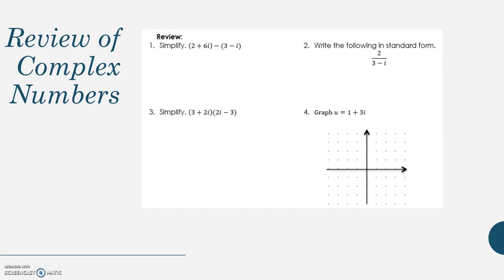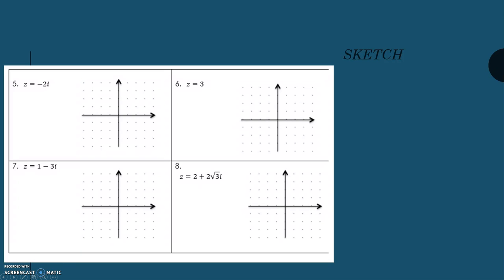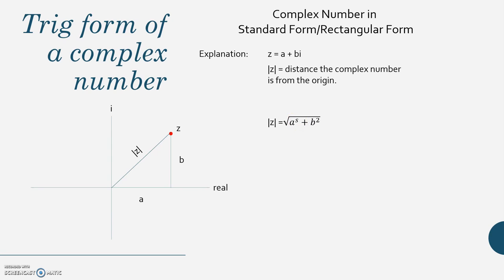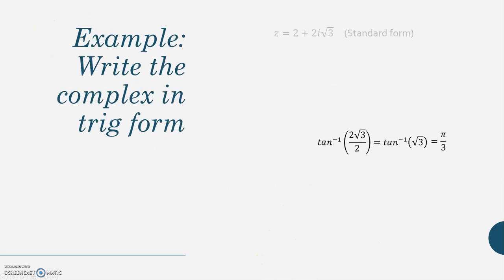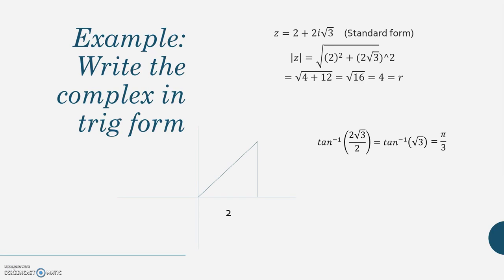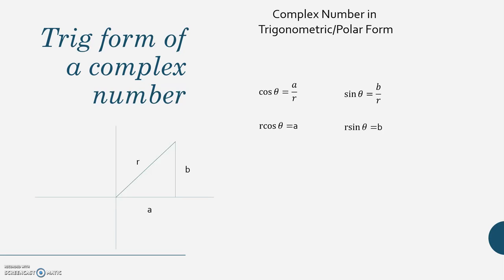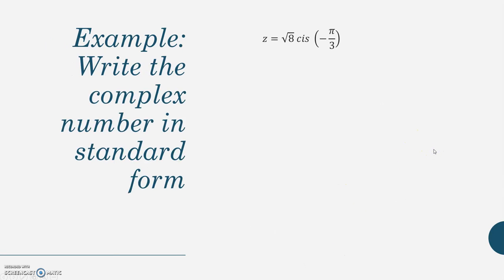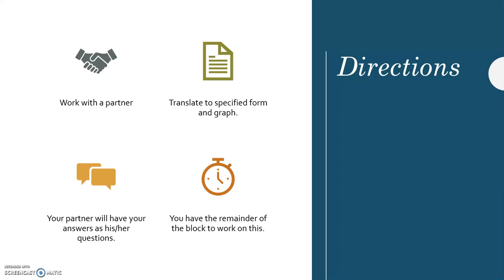Complex and Trig Form